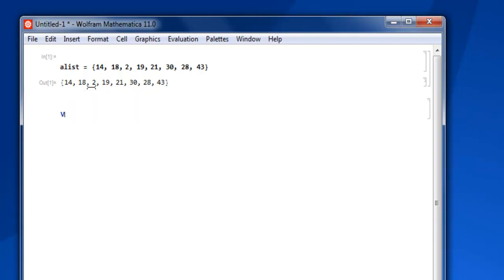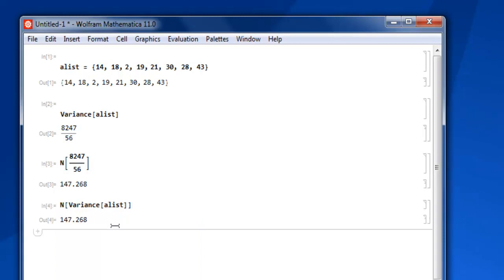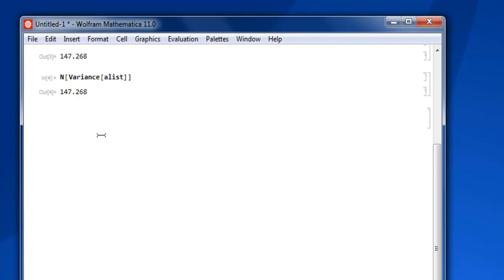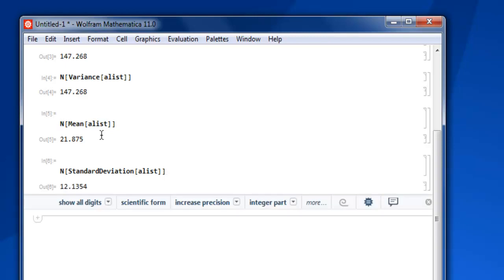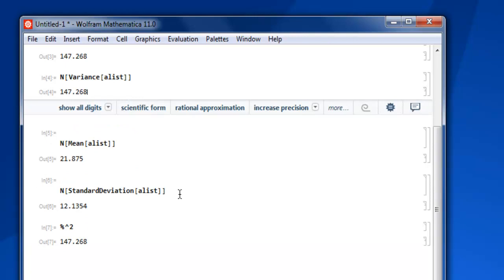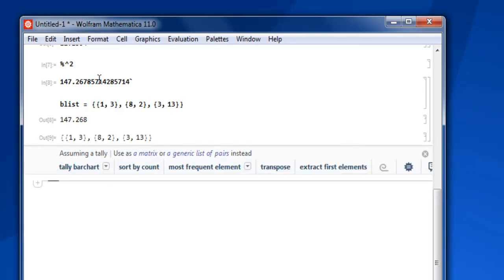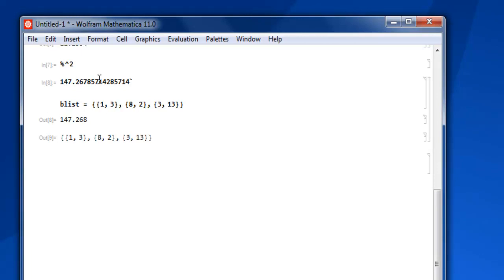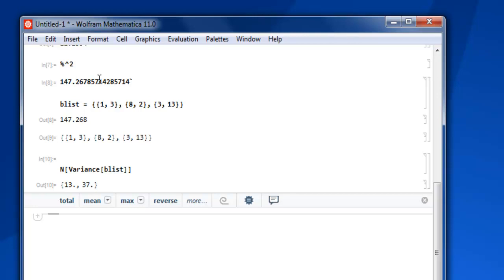Mathematica Find Variance in Deviation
Learn how to Find Variance in Deviation in Mathematica.